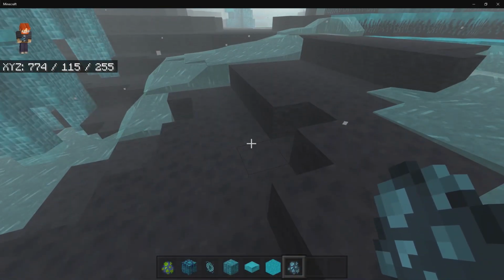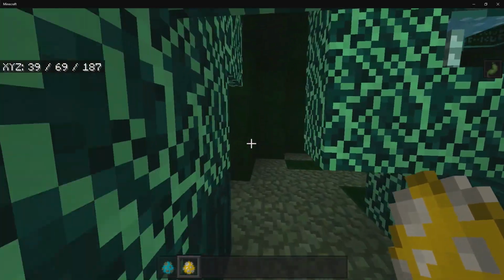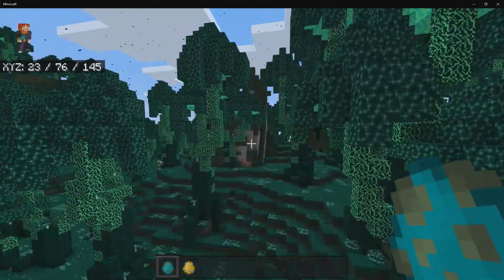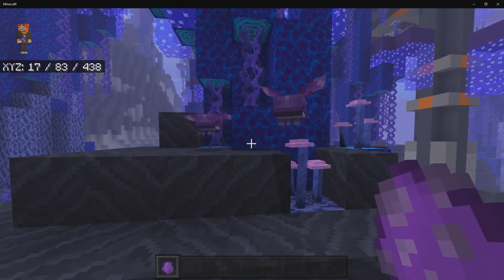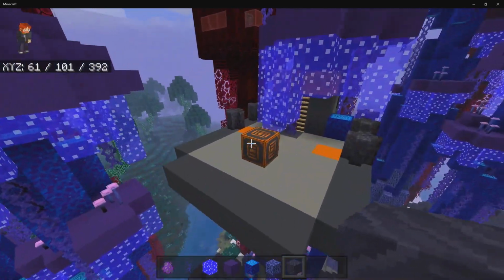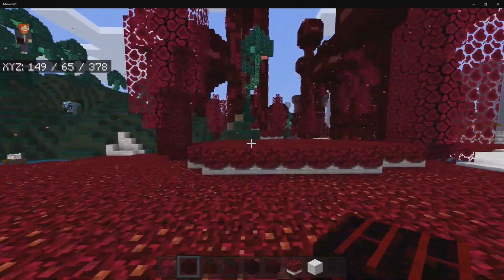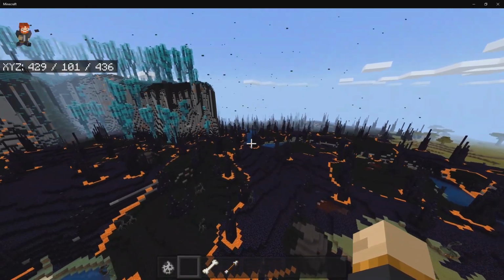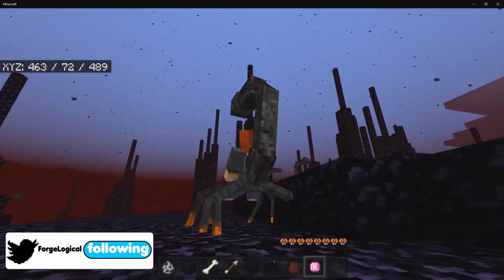The ZALCYANS QUEST Addon is Literally Strange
The ZALCYANS QUEST Addon is Literally Strange! This addon introduces a bunch of new things such as new biomes, new mobs, and new blocks to Minecraft Bedrock.

🔸SOCIAL MEDIA🔸

🎶MUSIC USED🎶 -